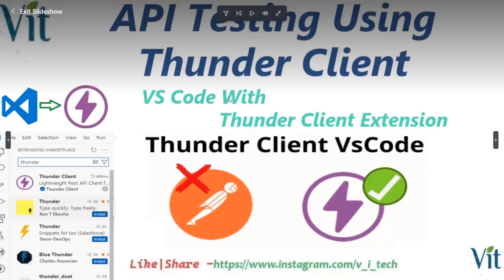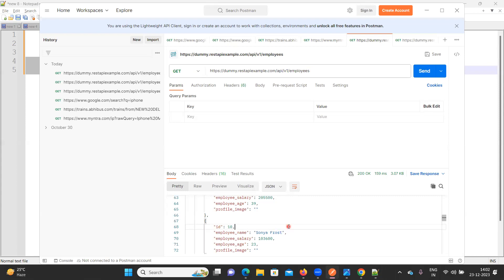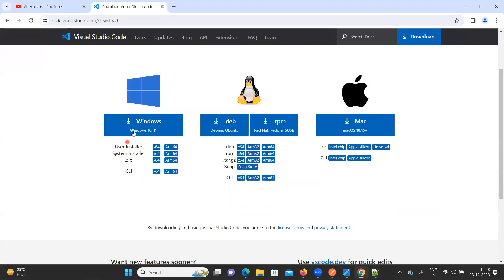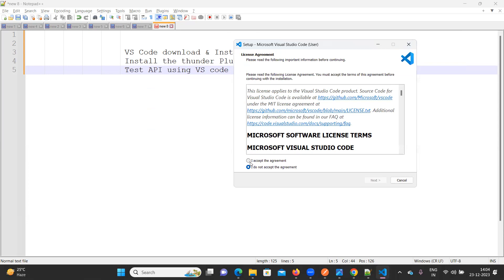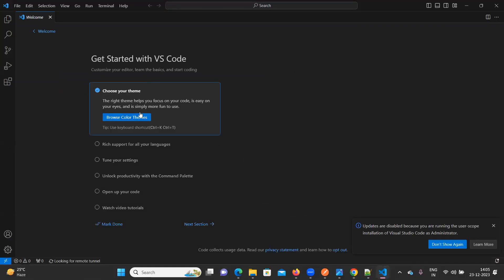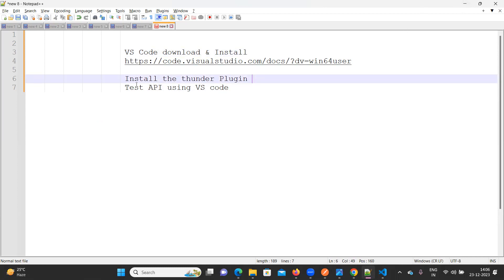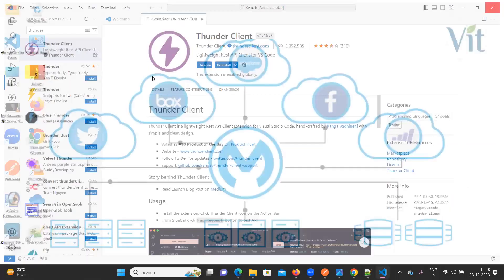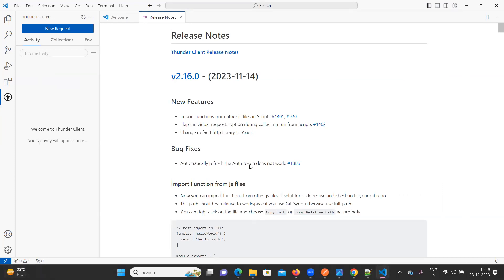Thunder Client - Alternative to Postman - @vitechtalks API Testing using thunder client plugin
In this video you can learn below concepts
  VS Code download & Install
  Install thunder client Plugin
  Test API using VS code and thunder client
  Alternative to Postman - API Testing using thunder client and benefits